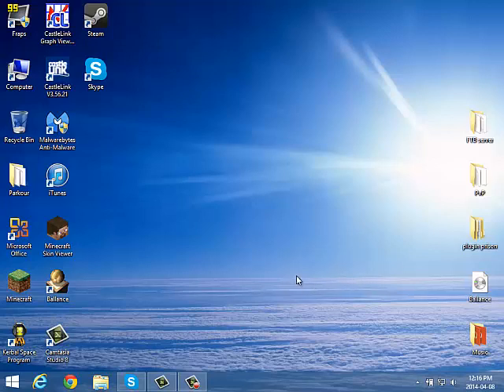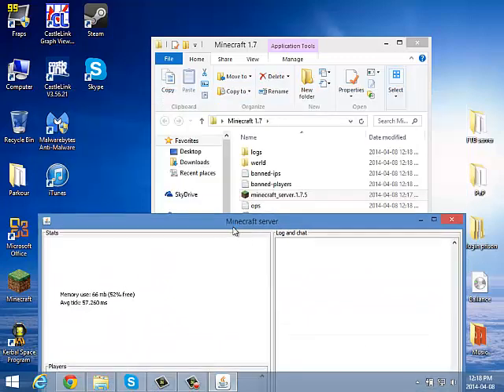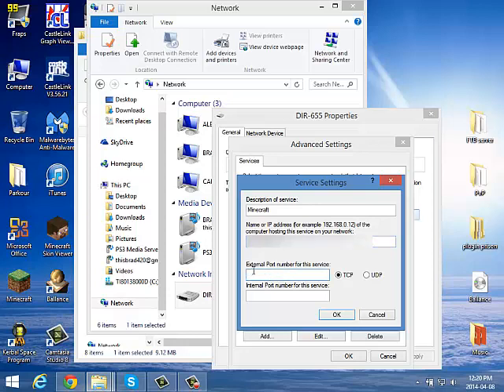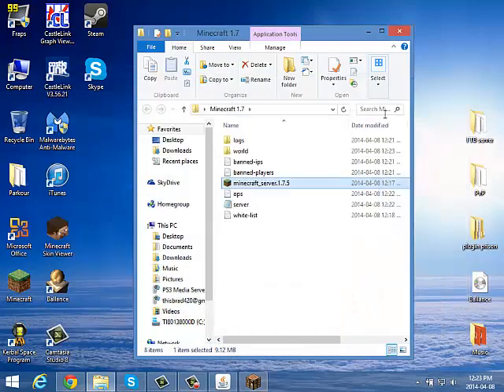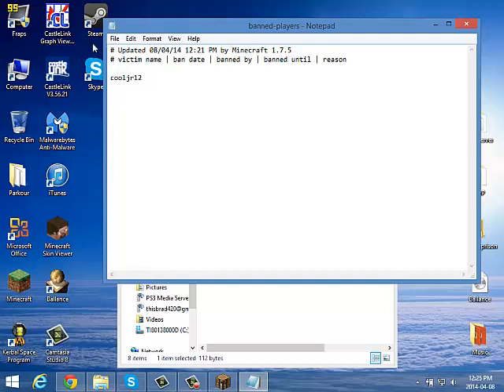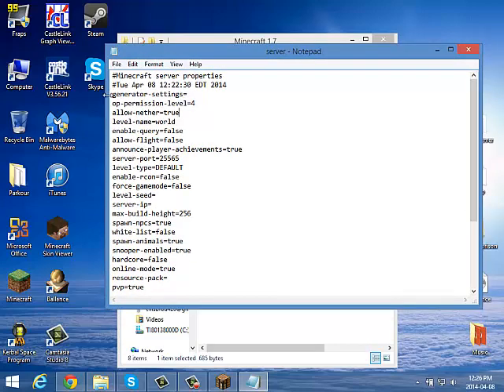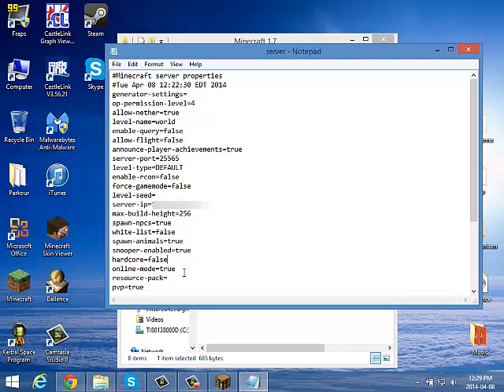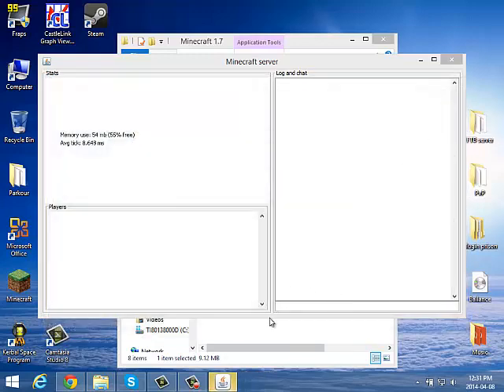Minecraft: How To Make A Vanilla Server [Easy] [Fast] [Very Easy To Port forward]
Hopefully after this video, you will be able to make a vanilla server of any beta of minecraft for friends and more to play.
For the port forwarding it is very east to and dose not need to use your router making it harder for people to hack you.
Download Links